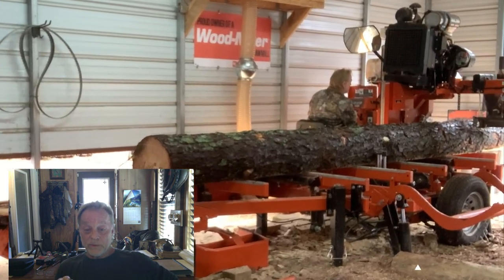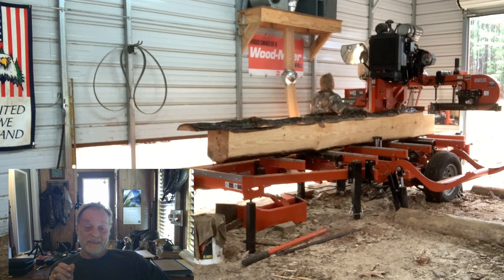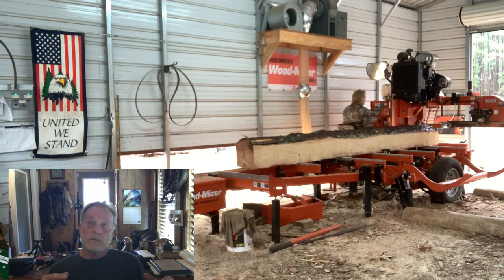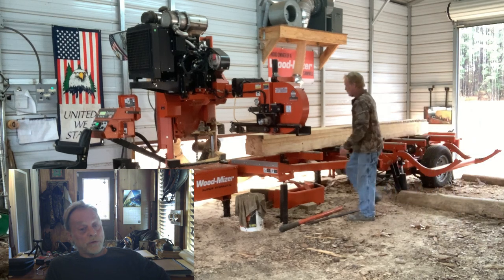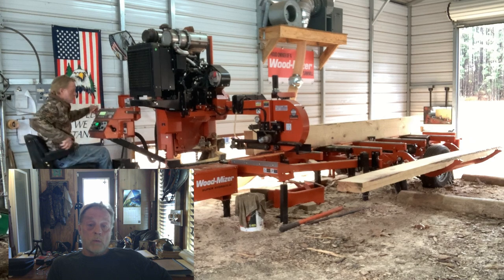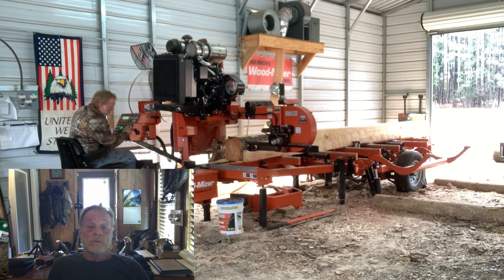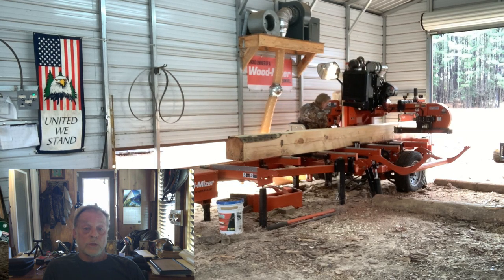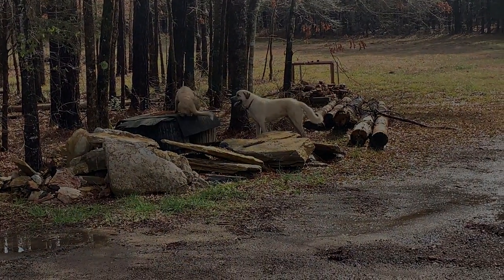Sawmill Run and finding barbed wire with my Woodmizer LT50.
I guess I need to slow down with my metal detector .huh.
Here's a few links to "Shelter Institute", Pat Hennon is a good instructor.